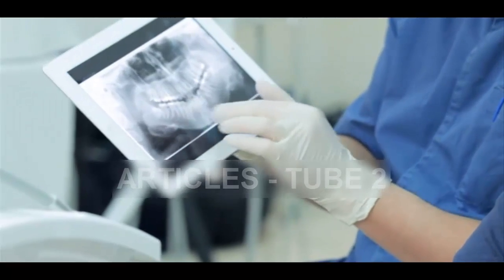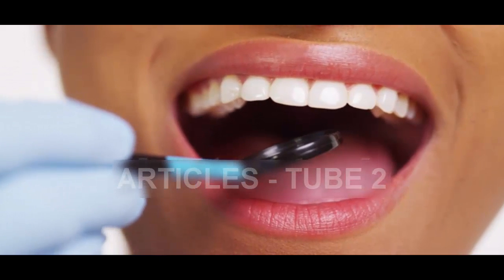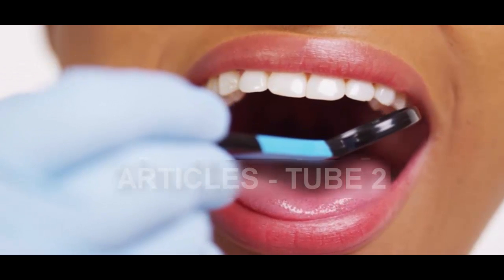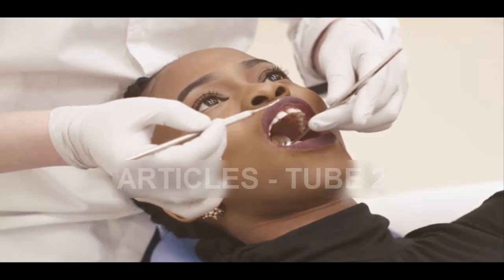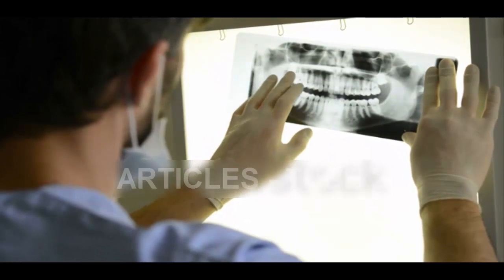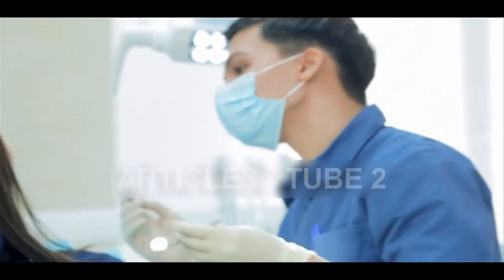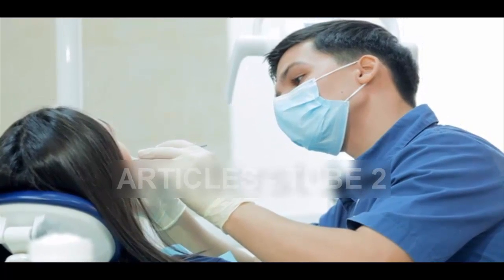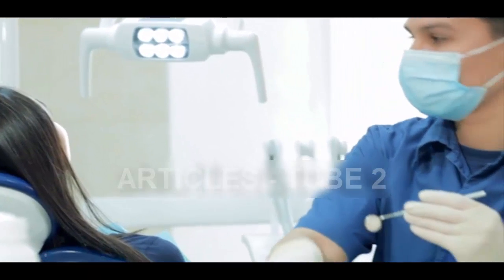Scientists discover teeth can be REGROWN with an Alzheimer's drug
Tideglusib, used to treat neurological disorders, could spell the end of fillings
Man-made fillings can help temporarily close gaps but never restore the tooth
But the drug helps to create a layer of protective material to help the gap regrow
This method could also reduce the risk of infections - which fillings are prone to